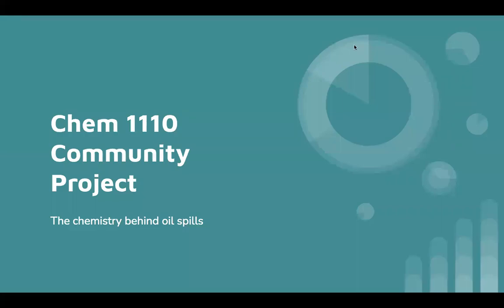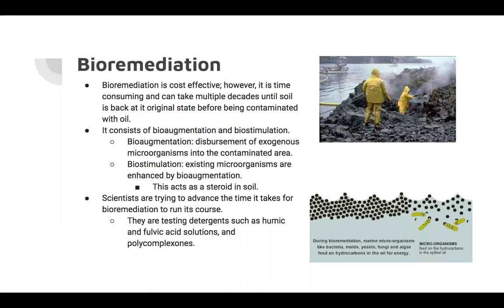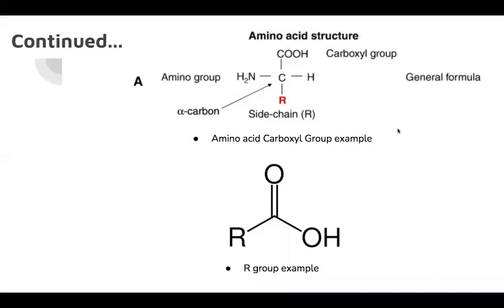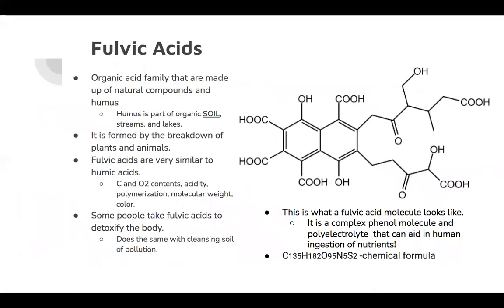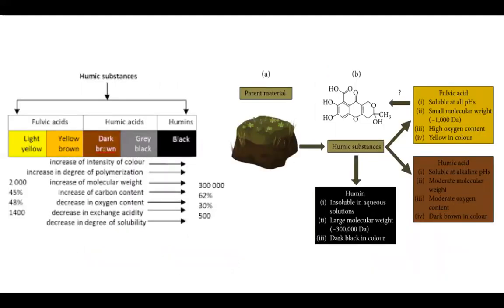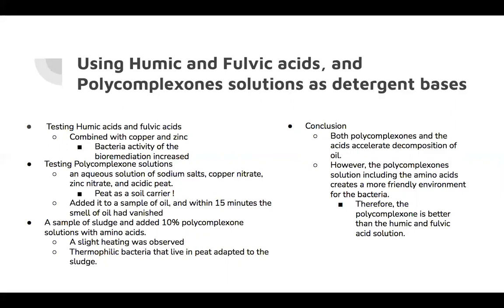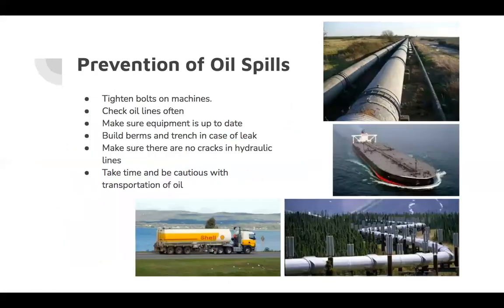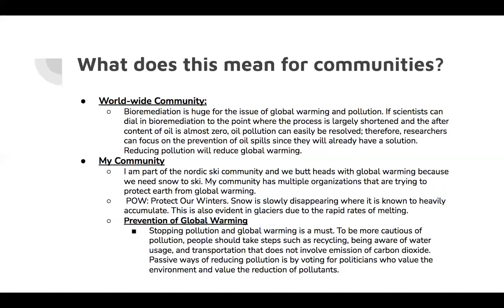Chem community project